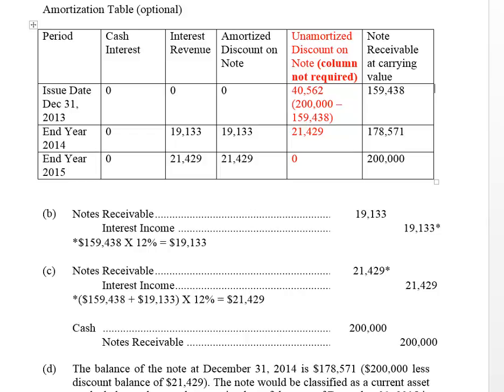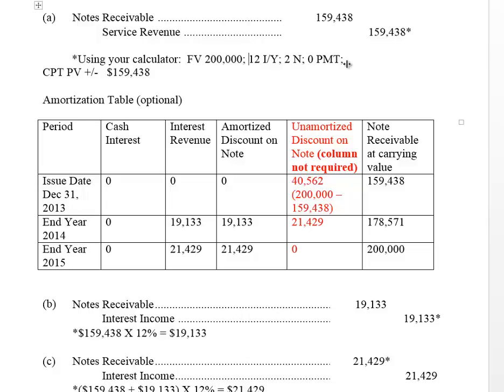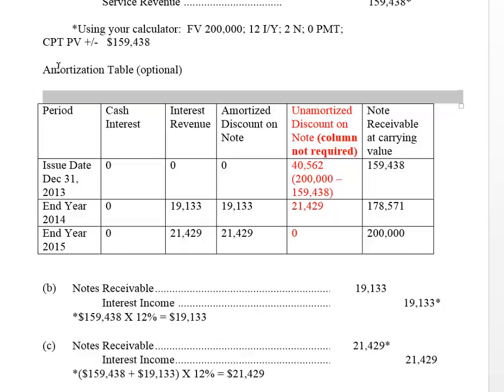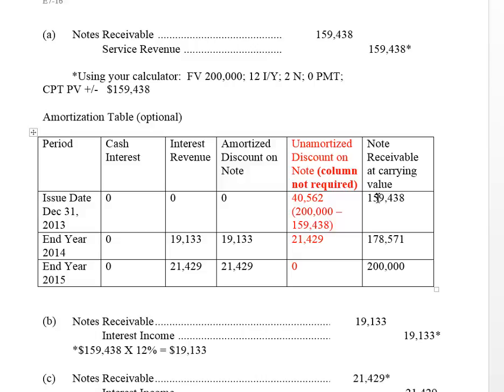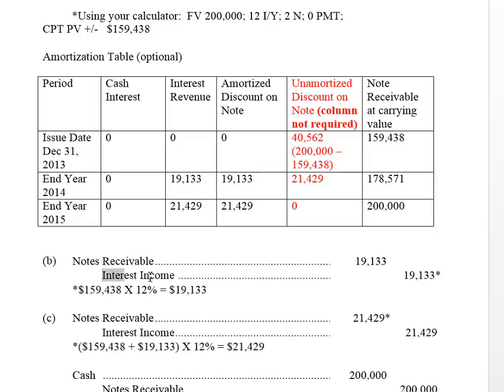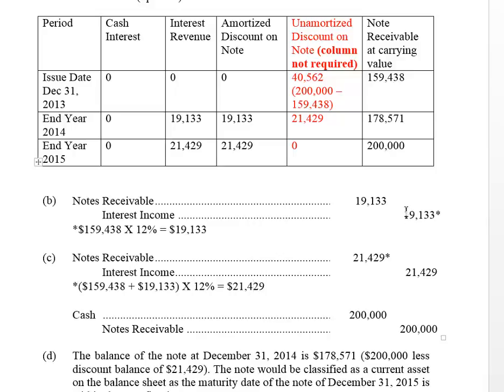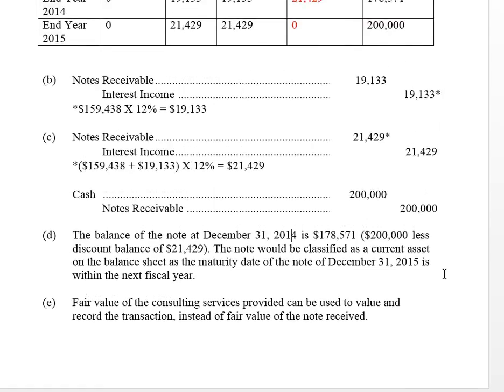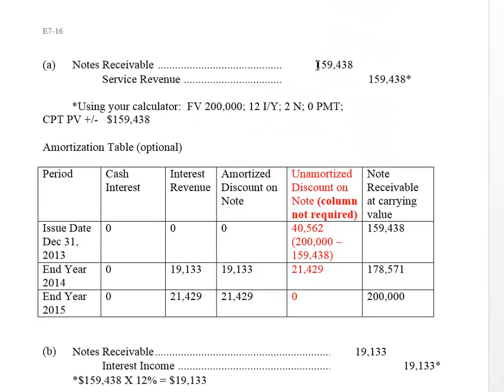E7-16: Notes Receivable with Zero Interest Rate